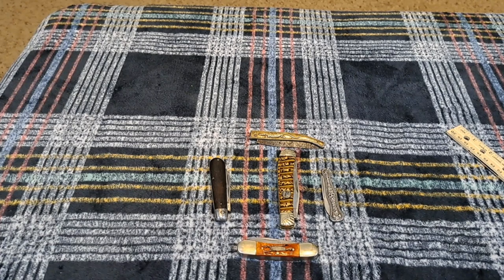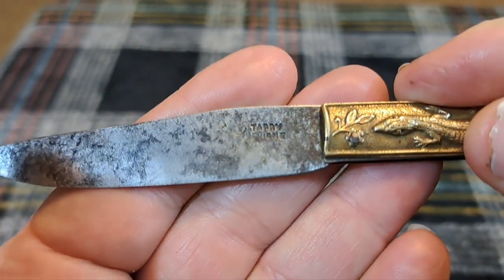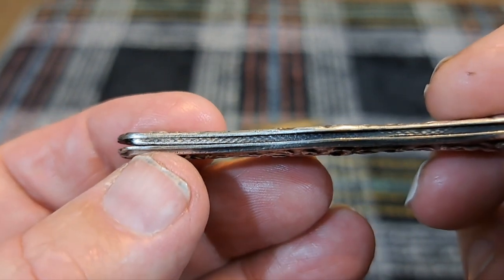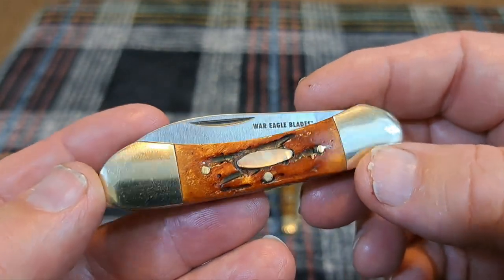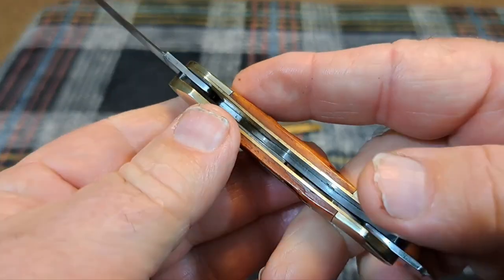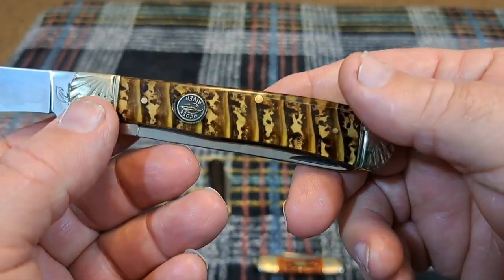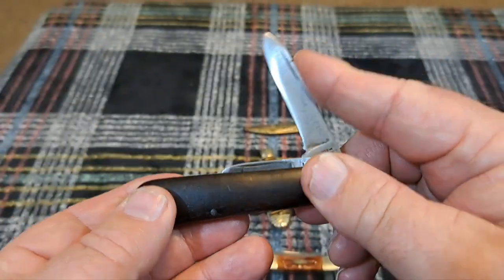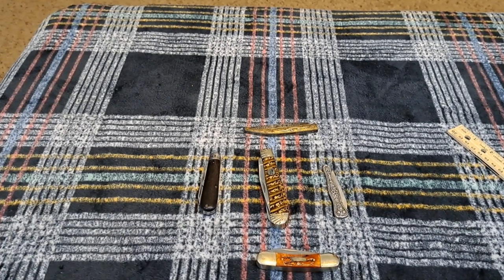Why did I buy that? 4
quick look at 5 knives and why I bought them.